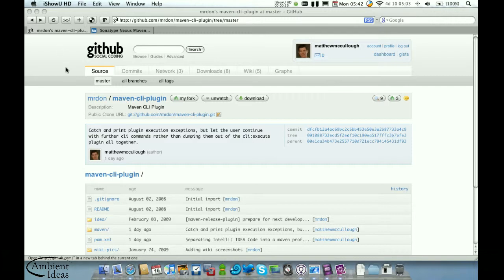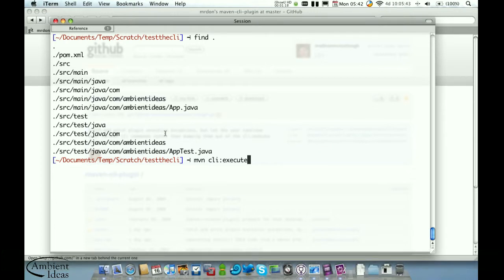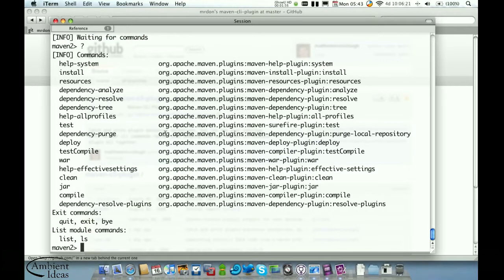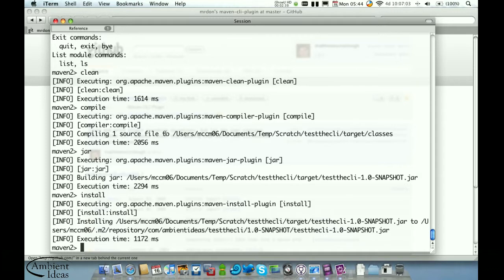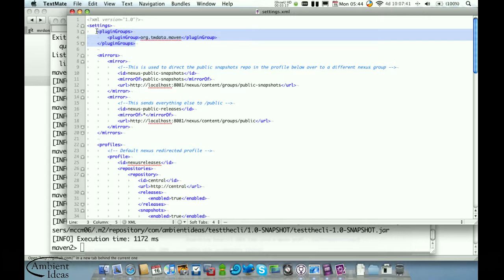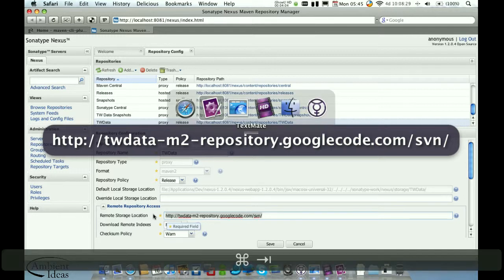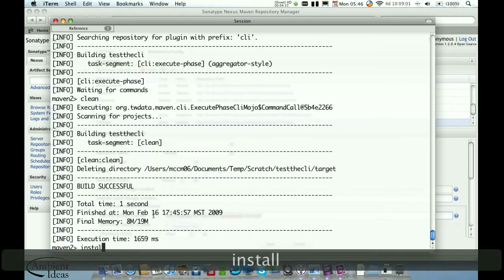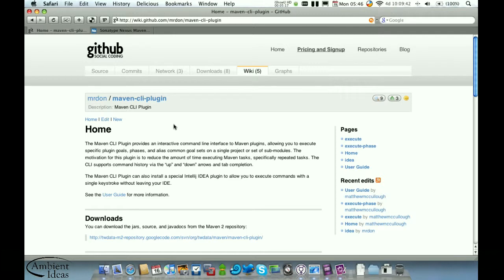Maven Command Line Interface (maven-cli) Plugin Quickstart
Learn how to use the powerful Maven Command Line Interface Plugin (maven-cli-plugin). Increase the speed with which you can run consecutive Maven 2.0 commands by avoiding paying the Maven bootstrapping price for each phase or plugin goal you wish to execute.